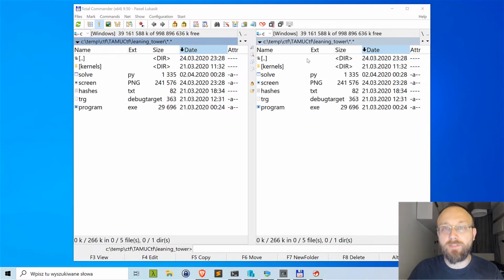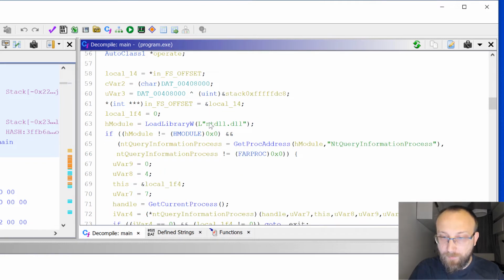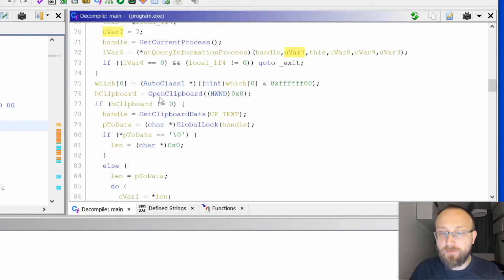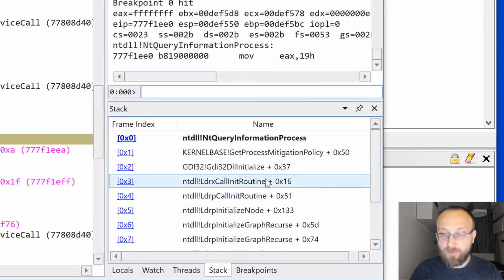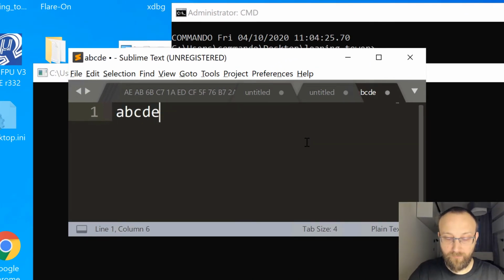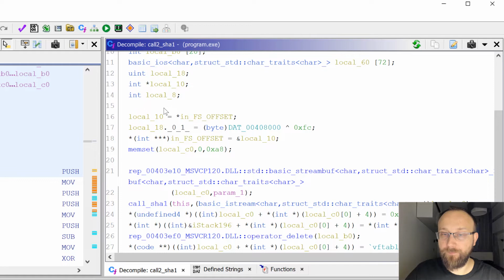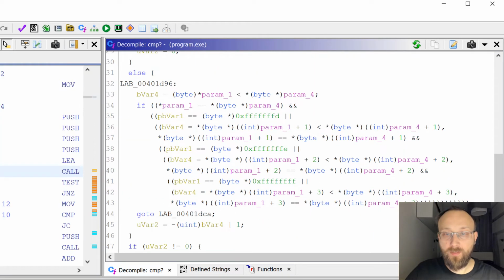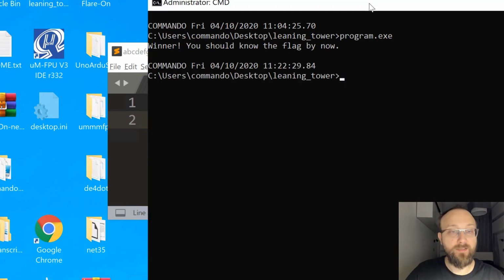Solving 'leaning tower' - TAMUCtf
Solving leaning tower challenge from TAMUCtf.

Tools used:
- ghidra
- python
- WinDbg

0:00 Intro
0:15 Challenge introduction
2:10 Ghidra
6:25 Debugging with WinDbg
12:55 Back to ghidra
18:20 Solution
21:47 Outro

Prefer to read?